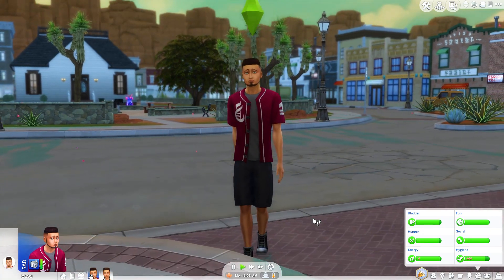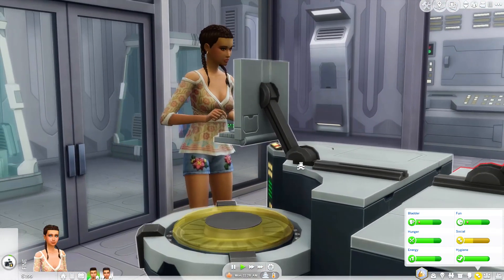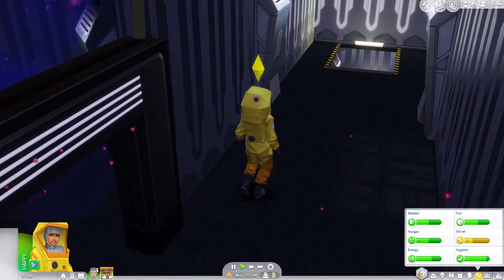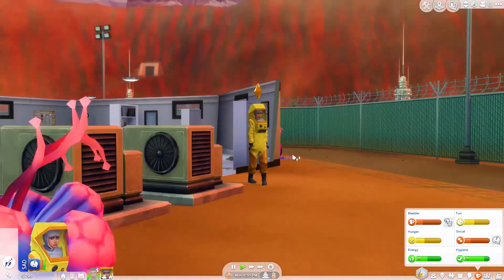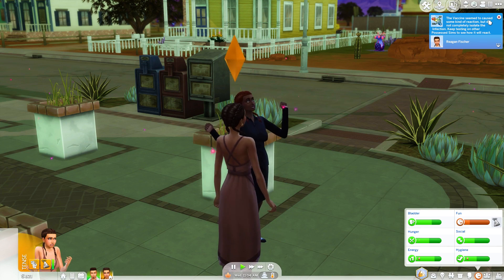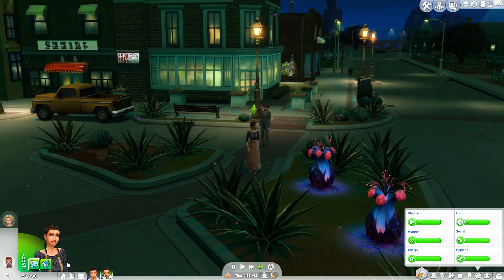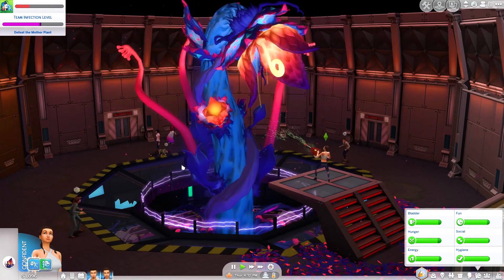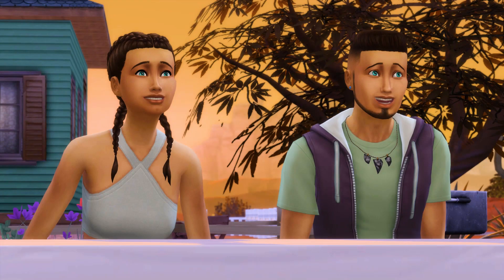FINAL BOSS BATTLE! // The Sims 4 Strangerville #4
It's here!!! The final episode of my Strangerville series. Hereby I would like to thank the Academy for supporting me through this intense story. Okay but for real, I never expected something like this to happen in the sims and yes I am happy about it.